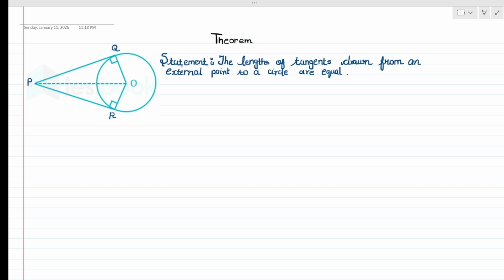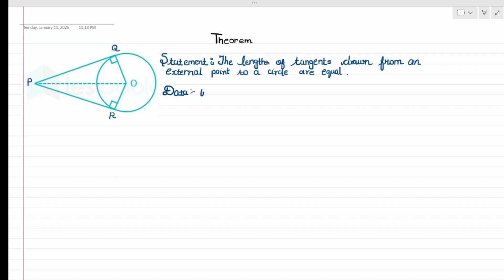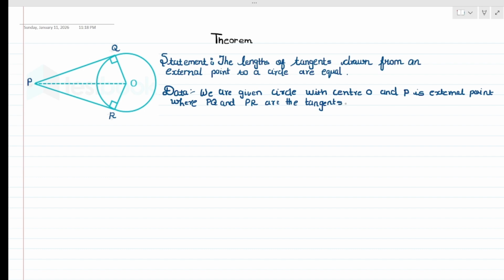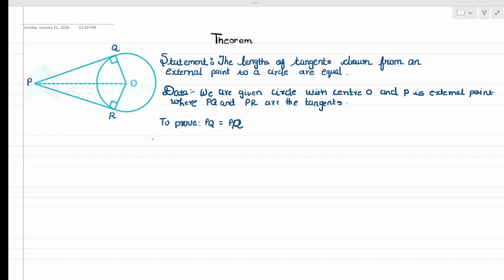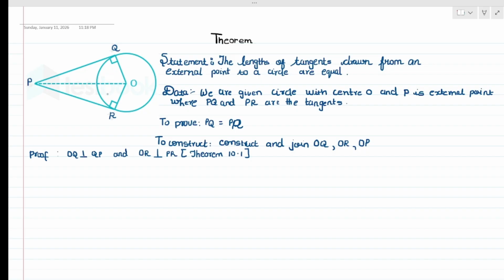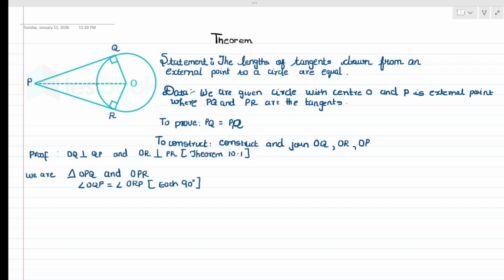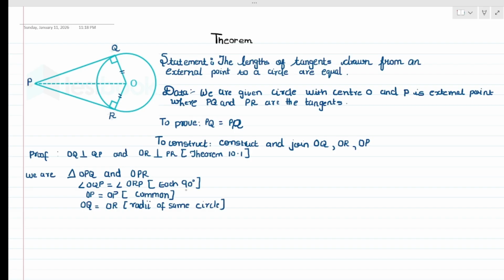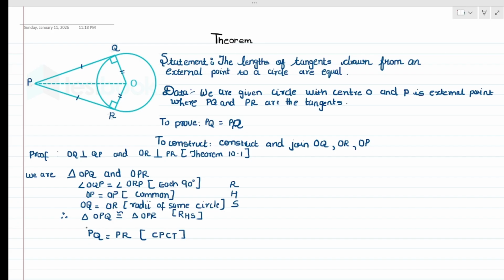The lengths of the two tangents drawn from the same external point to a circle are always equal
In this video, tanzila kapadia explains and proves that the lengths of the two tangents drawn from the same external point to a circle are always equal.

This lesson focuses on:
• Understanding tangents drawn from an external point
• Identifying the point of contact on the circle
• Comparing the lengths of the two tangents
• Step by step geometric proof

The explanation is concept based and logically structured, helping learners clearly understand why both tangents have equal lengths.

This video is useful for anyone who wants to build a strong foundation in circle geometry and understand important tangent theorems clearly.